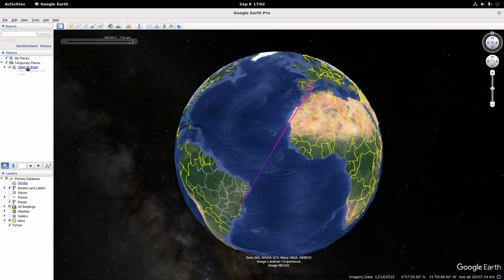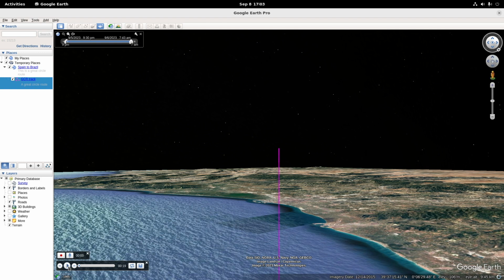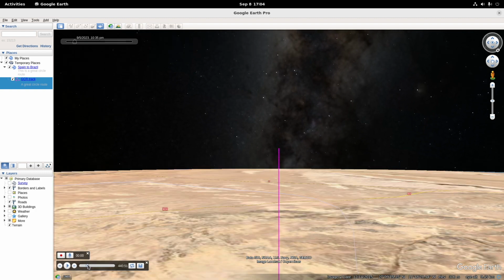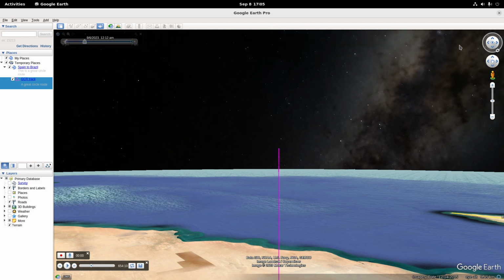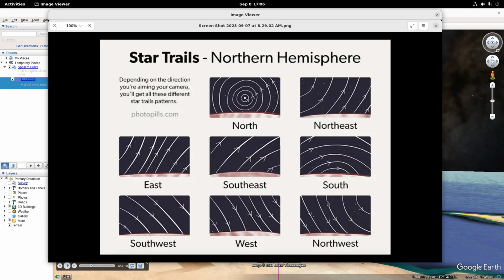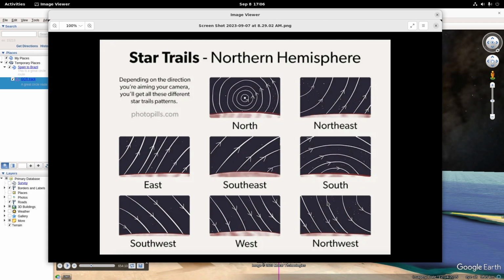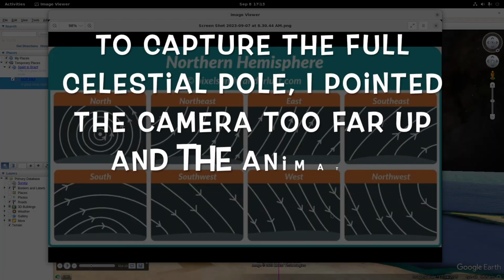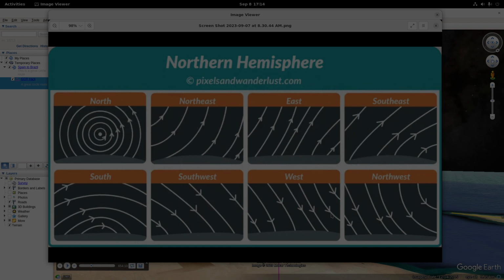More flight stuff but now with star trails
Taboo Conspiracy put out at least 3 parts trying to convince everyone that we live on a FlatEarth, showing what he thought was an airtight argument by using google earth. He also brought up star trails but the star trails in question are for a camera that does not travel over the surface of the earth over time like it would on an airplane.

Using the app I wrote that uses the globe earth model, I show what star trails should really look like on an overseas nighttime flight.